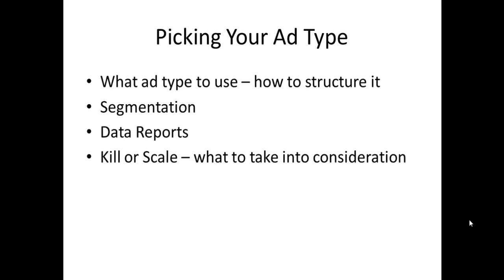Ch 2 - Vid1 - Ads Overview